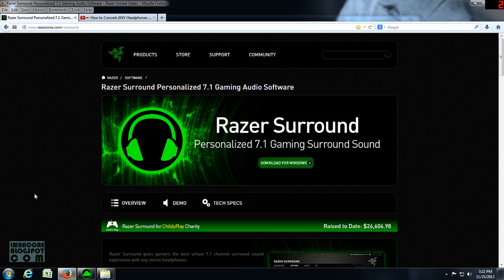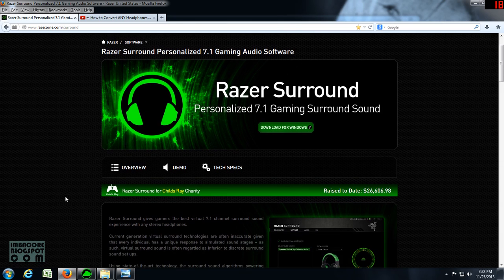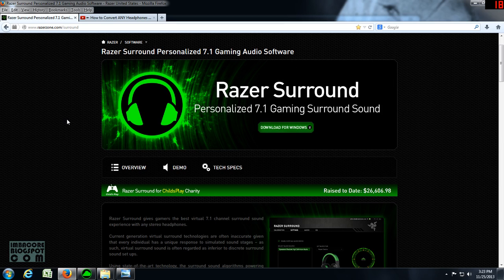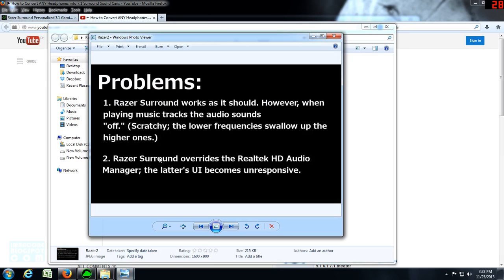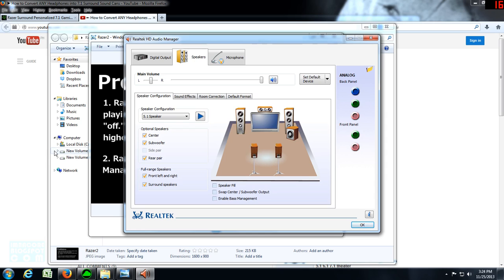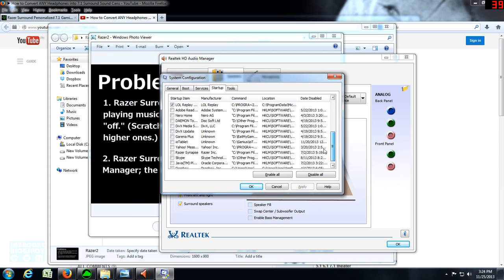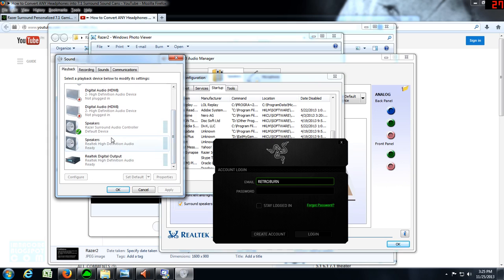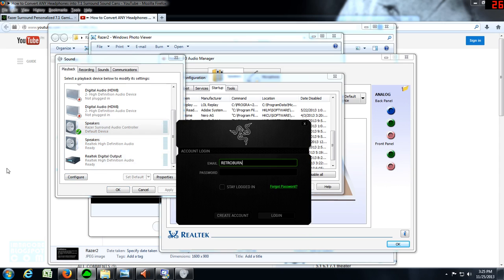How to Disable Razer Surround 7.1 Software ("Not Working Properly with Music Tracks") Fix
Problem: Razer Surround ISN'T THE IDEAL SOFTWARE FOR PLAYING AUDIO TRACKS. This shows you HOW TO DISABLE the software when using your speakers and/or playing music tracks. THIS DOES NOT SOLVE OTHER PROBLEMS RELATED TO RAZER SURROUND.

I've been receiving quite a number of PMs and dislikes from people who rage that my video doesn't fix their Razer Surround bug problems when all this video does is show you how to fix the muffled sound when you "exit" Razer Surround and listen to music tracks. For all other bugs please contact Razer as this video is NOT a "miracle cure" for all bugs.

Razer Surround 7.1 is an emulator that creates a virtual 7.1 surround sound for ANY headphones/earphones. It is freeware UNTIL January 2014.